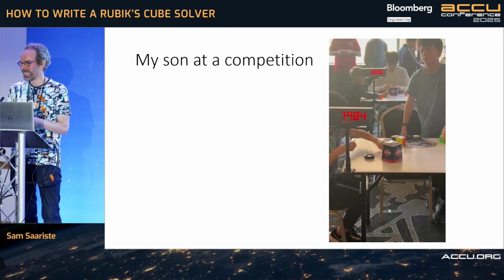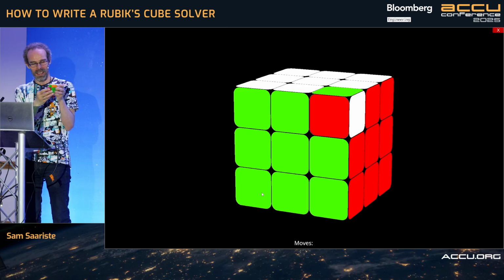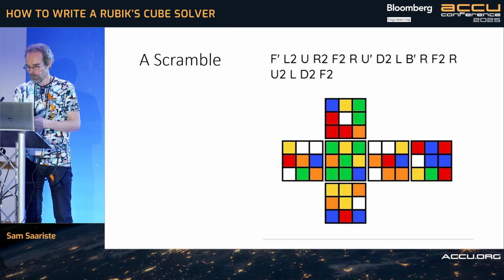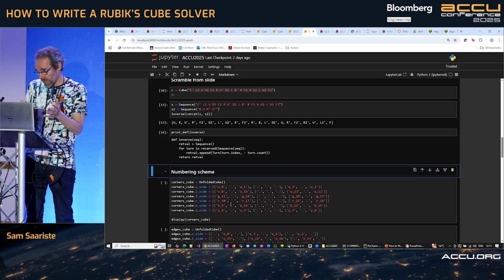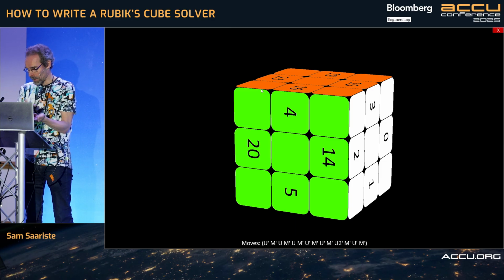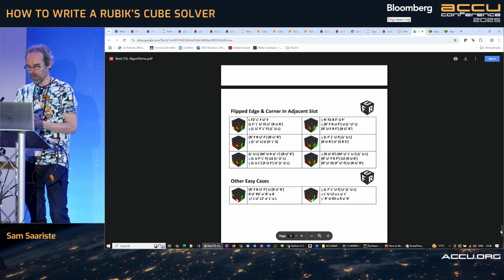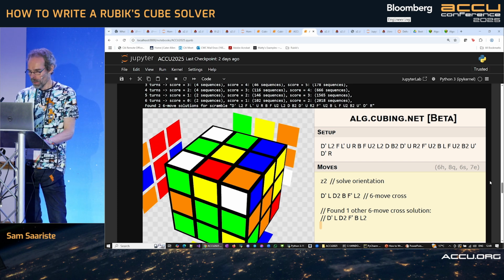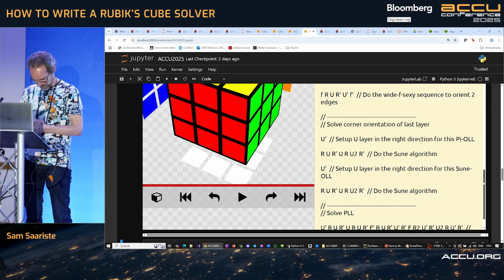How To Write a Rubik’s Cube Solver - Sam Saariste - ACCU 2025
In this talk I share a journey of developing a Rubik's cube solving library that can be used for a wide range of applications in this space. The original purpose was to teach Python to my 12 year old son who happens to be able to solve a Rubik's cube in 10 seconds. Soon, this teaching project turned into a shared quest to design a Rubik's cube solving framework that can be used as a teaching tool to do sample solves at all possible skills levels, but also as a tool to find optimal solutions for specific cases that speed solvers may come across. We even modelled how efficient a human could execute a sequence of turns depending on whether regrips will be necessary, which is important for speed solvers who execute up to 15 turns per second. We tried different data structures for cube representations and settled on an efficient one with some very interesting properties allowing for elegant solutions. I will show how a "dumb" solver for specific problems, such as solving the first for edge pieces, can find optimum solutions quickly without requiring any heuristics or prior cubing knowledge. Define a cost function in combination with some dynamic programming provides a solution that has proven very successful for us. You are not expected to know how to solve a Rubik's cube, but you may get interested as a result. If you do how to solve a cube, you may find it even more interesting.

Sam Saariste

Sam is a software developer with 30 years of experience. He is specialised in C++ but also has experience with other languages such as Python and C#. He has worked in the financial sector for the past 20 years. Sam loves finding efficient and elegant technical solutions irrespective of the technology at hand.

One of Sam's favourite hobbies in the past few years has been solving Rubik's cubes. He has learned several methods and over one hundred different algorithms and loves to teach friends and colleagues how to solve the cube, or how to solve it more efficiently and has developed a program that can solve any randomly scrambled cube with various methods and skill levels while giving explanations for each step.